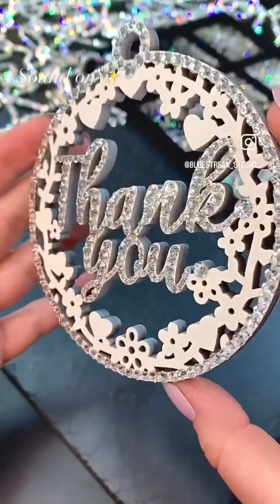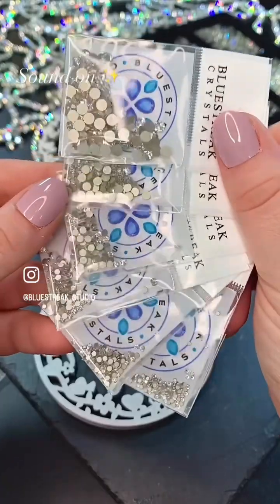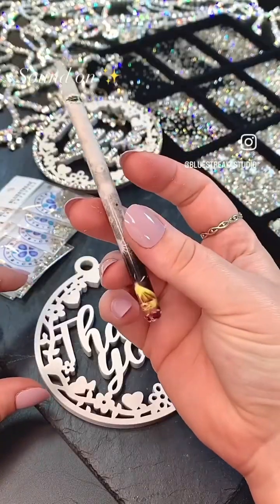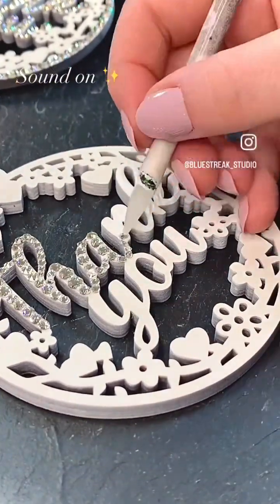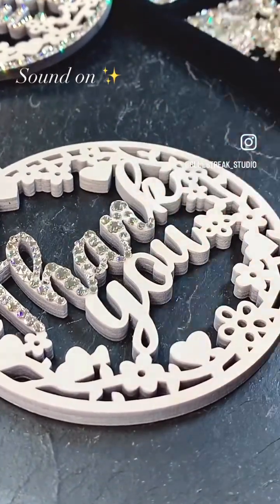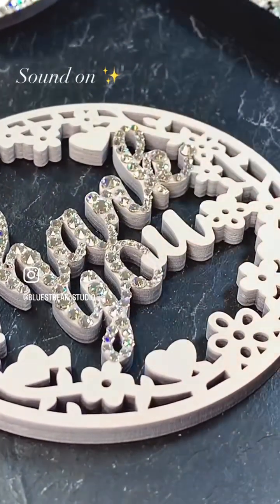Embellishing A Plaque With Serinity Rhinestone in Crystal 💎💖✨